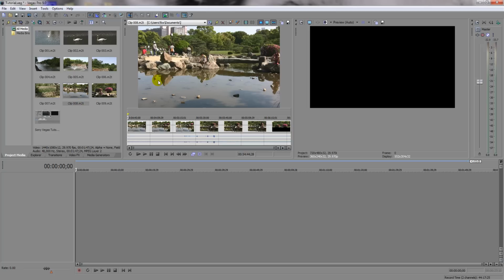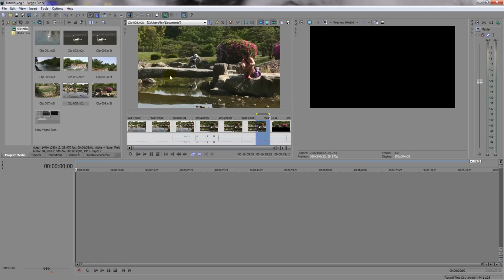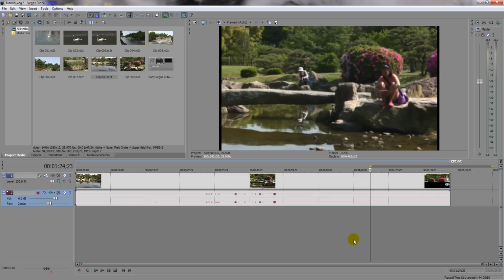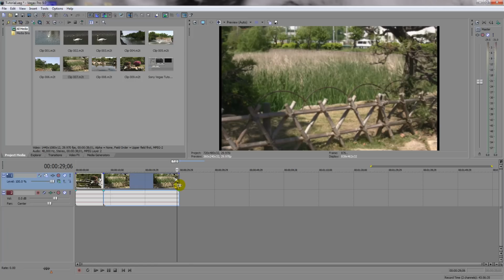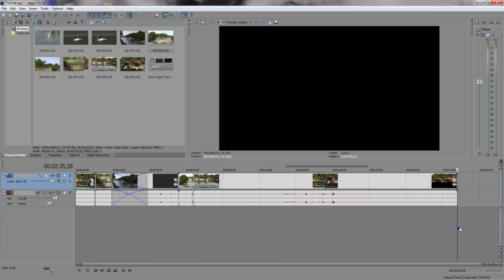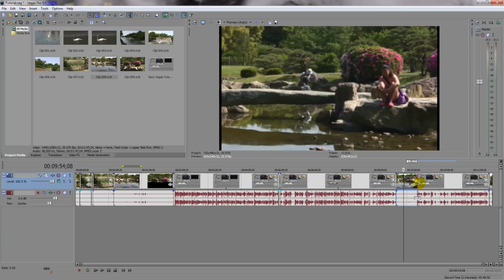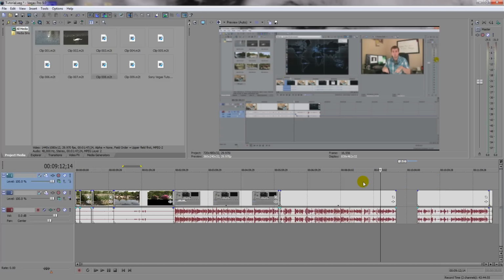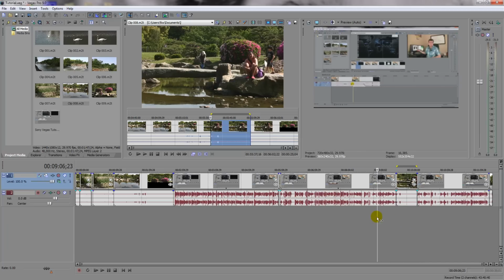Sony Vegas Tutorial 4: Trimmer Versus Timeline Editing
This video covers two different approaches to editing in Sony Vegas. Specifically, we take a look at editing primarily in the timeline, and editing using a combination of the Trimmer window/timeline.

Most editors will decide to use one method or the other. Most professional-grade video editing programs are built around the idea of editing using a viewer/trimmer window, but Sony Vegas has traditionally used the timeline without any additional windows.

Which method do you prefer?